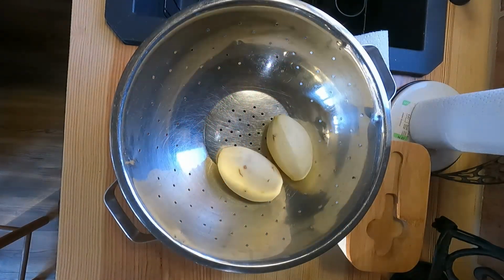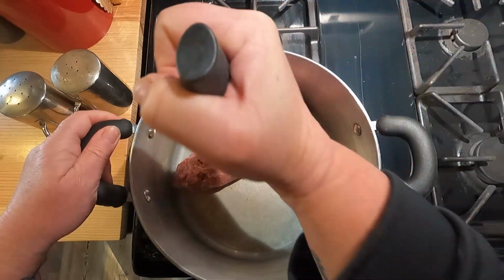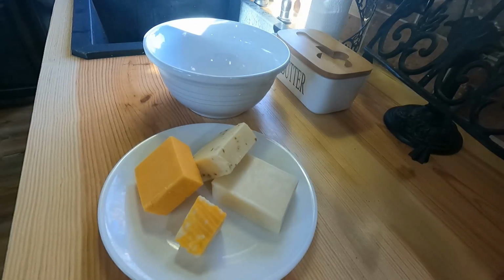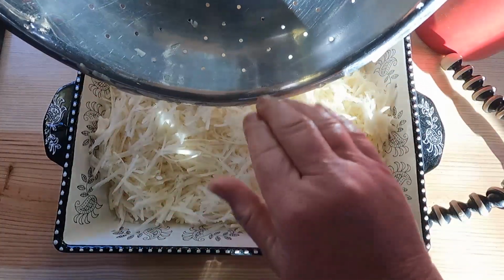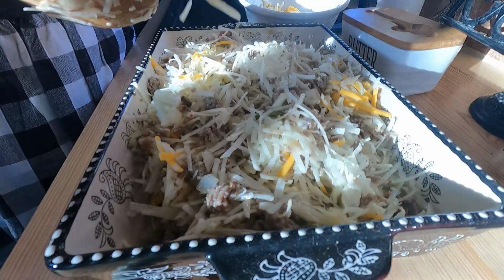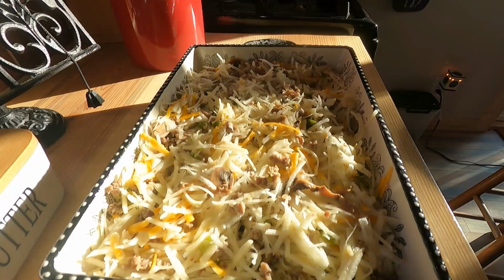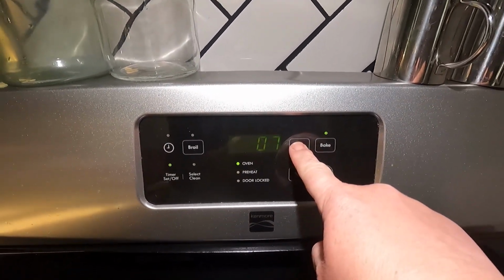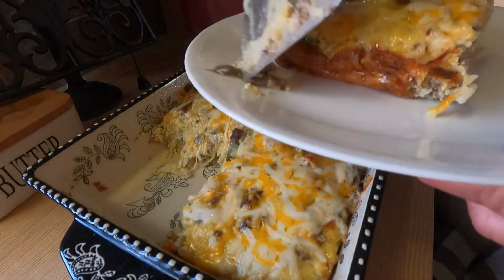BREAKFAST SAUSAGE CASSEROLE /tiny house, homesteading, cabin build, DIY HOW TO tractor cabin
Our first rebooted RECIPE video! Breakfast Sausage Casserole. This is a family favorite and feeds for days! In the style of WhiteRock Homestead.  Tara learned how to cook from her Grandma. Our hope is that our Grandchildren will someday be able to "cook with Nana" whenever they want! We hope you enjoy and appreciate our take on cooking videos!

We're Jason and Tara! A retired NURSE, and RETIRED MARINE. We are following our DREAM, sold everything and moved to Arkansas!! This is the morning VLOG for our main channel @whiterockhomestead. Daily rambling and squirrel moments and just whatever hits our brain. Always up for a good laugh.

DIY homesteaders building our tiny houses and homestead from scratch. Gardening videos and raising chickens as we go. Living debt free and building our sustaining lifestyle. Join us in our weekly videos and enjoy the journey as we are.

| couple builds| tiny house | off-grid, cabin build, tractor, homesteading, farming solar, room DIY vlogmas2022| cabin build well solar off grid homesteading sawmill DIY | abandoned cabin, cabin build, homesteading, well, solar, diy, tractor work| off-grid, cabin build, Concrete slab tractor tiny house solar room DIY